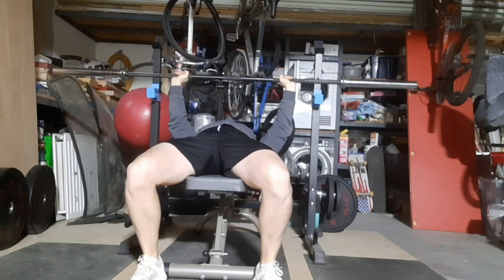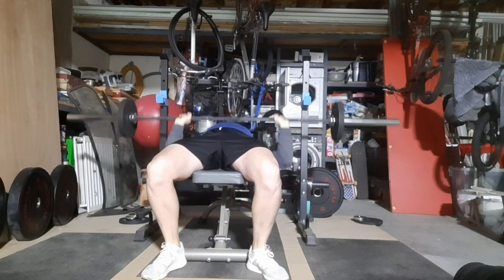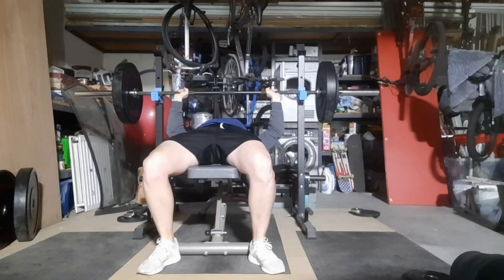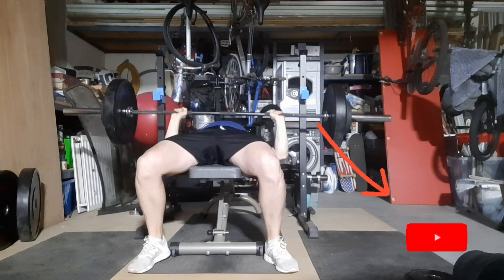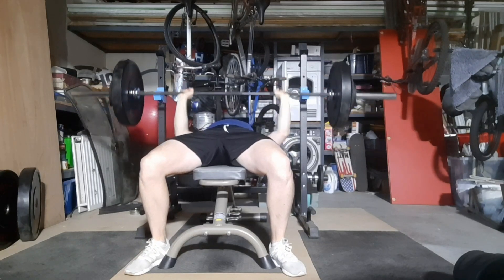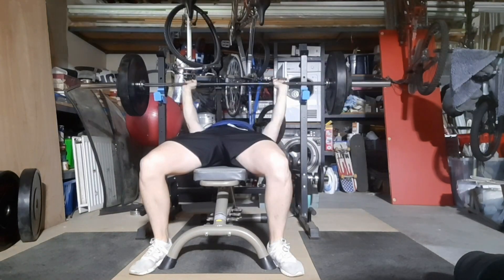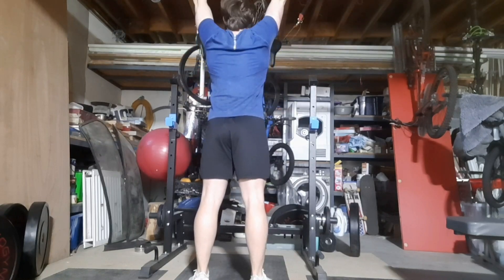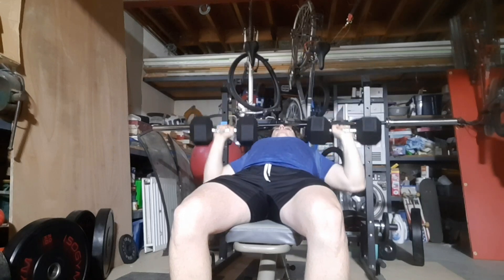12 Week BenchPress Program Week 5 (94.5kg/208lb) x1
Week 5 of my 12 week BenchPress Program where I bench. Fitness. workout. lifting. chest